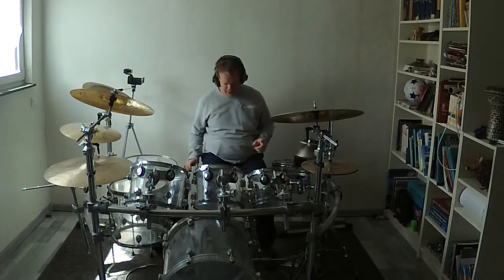Workshop-Simultanous Doublebass And Cymbals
Playing cymbals and doublebass at the same time sounds nice. it doesnt really matter which cymbals you play but it has to sound cool